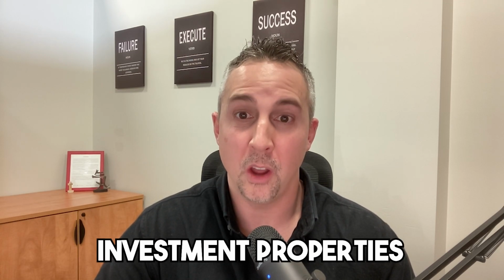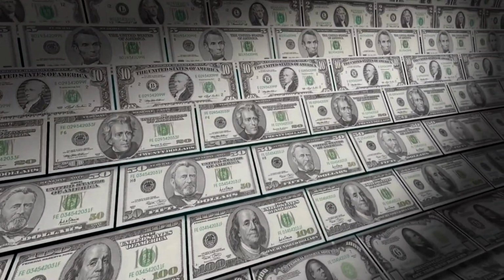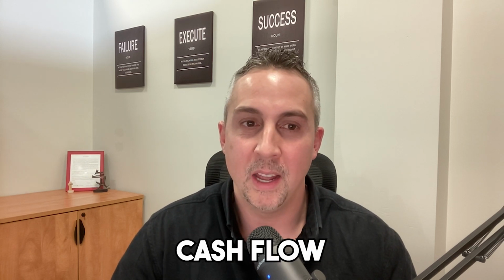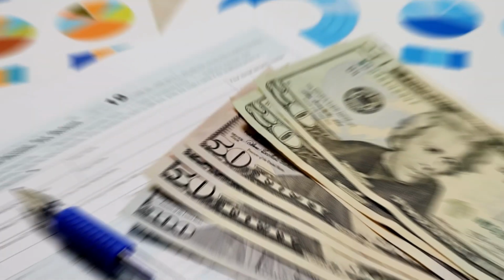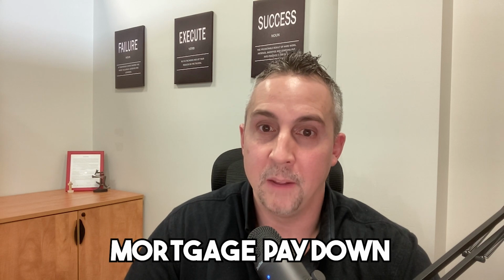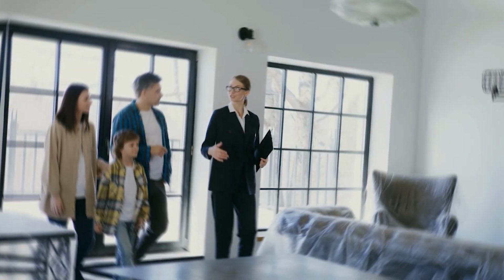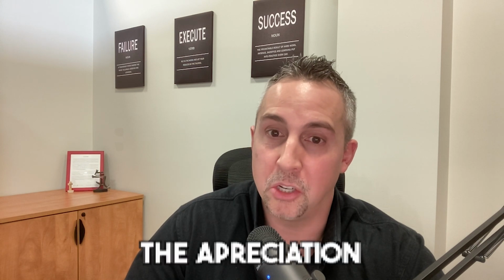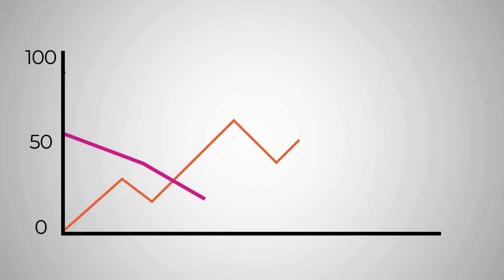3 Keys to Ensuring Your Investment is Profitable | Elevating Calgary Living | Calgary Business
3 Keys to Ensuring Your Investment is Profitable  | Elevating Calgary Living | Calgary Business

Discover the key to successful real estate investment with Michael Newton. In this essential guide, we delve into the strategic world of purposeful real estate investment and contrast it with the unpredictable path of accidental investment. Learn how to master the art of investment through careful planning, focusing on cash flow from rent, mortgage paydown benefits, and property value appreciation. Avoid the common pitfalls of accidental investment that can lead to financial strain. Whether you're looking to expand your investment portfolio or contemplating your first property investment in Calgary, this video is your first step towards making informed, profitable decisions.

Syndicated on YYC Business

To be our Next Guest on a YYC Business head

The views and opinions expressed in the video are those of the authors and do not necessarily reflect the official policy or position of MegaPixxMedia Ltd and their Affiliates Any content provided by our bloggers or authors are of their opinion and are not intended to malign any religion, ethnic group, club, organization, company, individual or anyone or anything.

This video is for entertainment only.